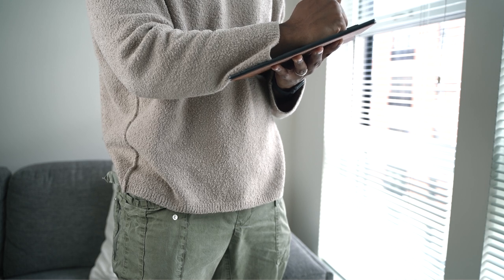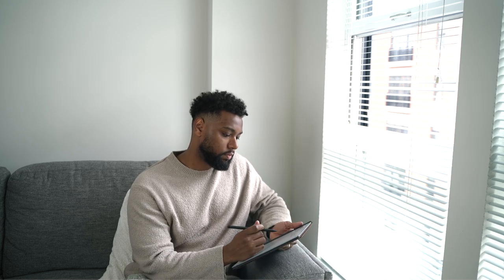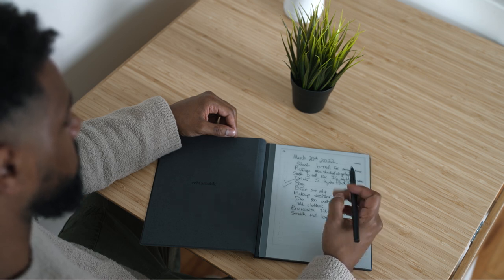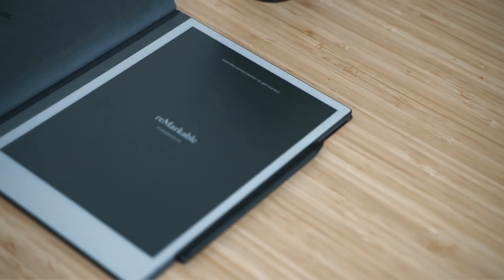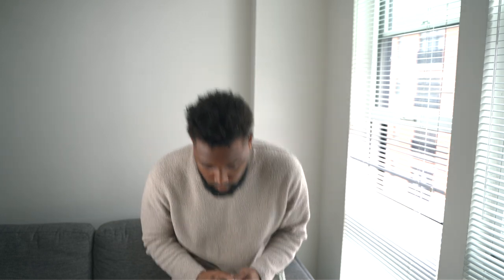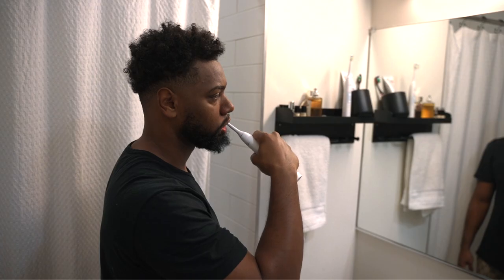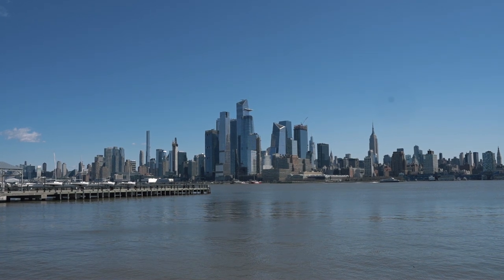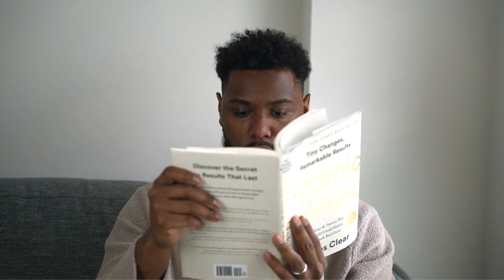My Realistic Morning Routine 2022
00:00 - Banger Intro
0:25 Distractionless morning with reMarkable 2
2:41 Starting my day
3:32 Morning routine productivity breakdown
5:08 Outro

Personal Laptop
Desk Lamp
Muscle Massager